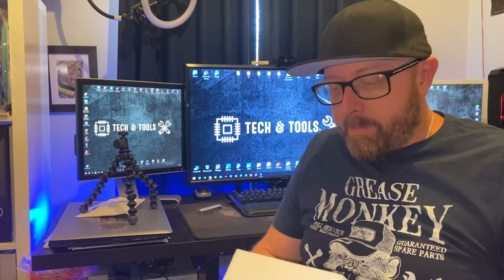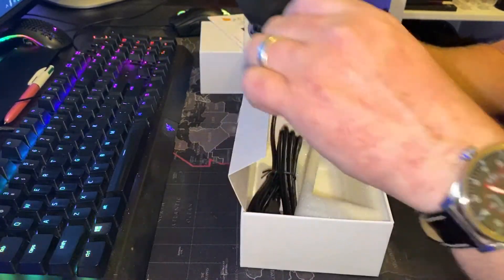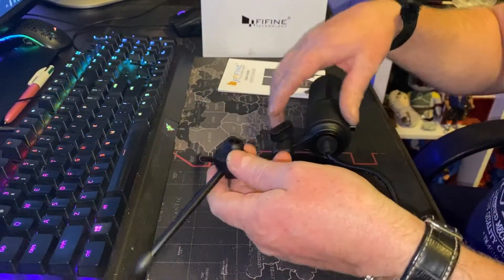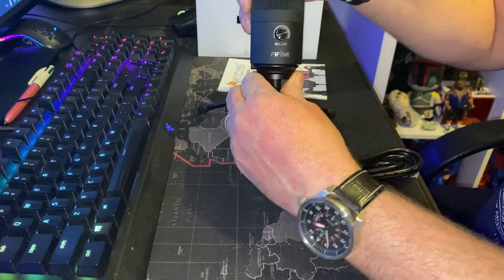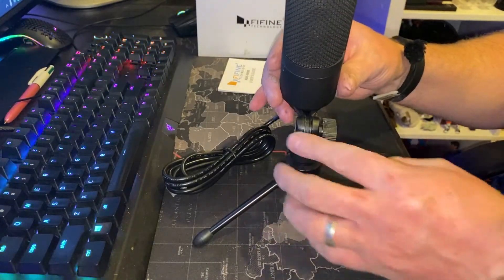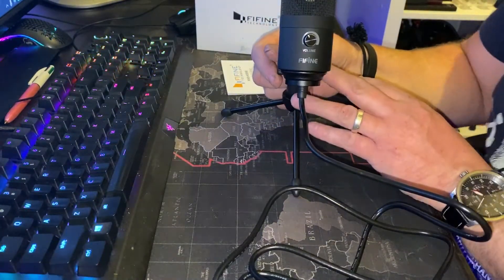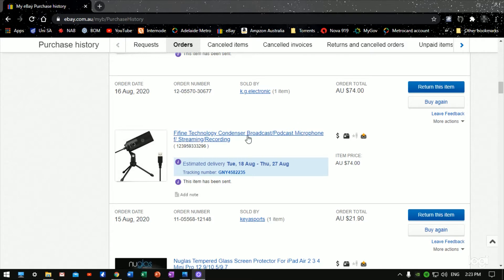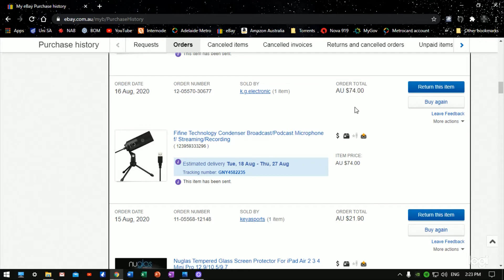FIFINE USB Condensor Microphone | Tech &Tools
Tech & Tools

Today I am unboxing and looking/listening to the FIFINE condensor microphone from FIFINE Technologies as well as checking out its build quality and mainly sound quality. This is a USB condensor microphone and is aimed at the entry level market.

Michael, Tech and Tools.